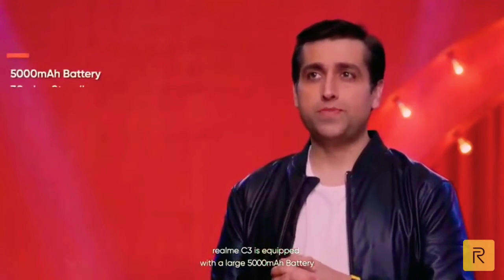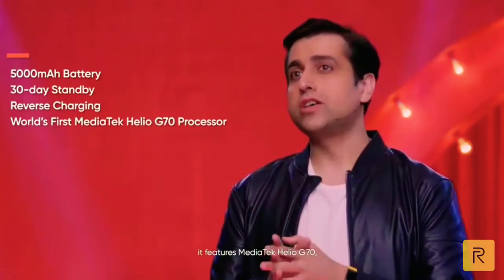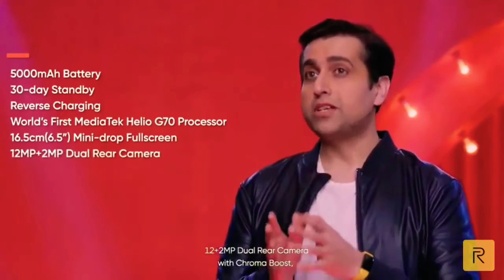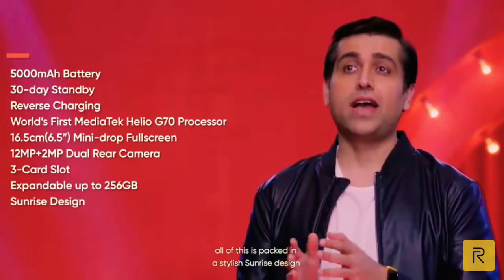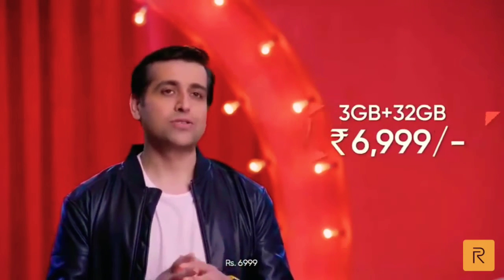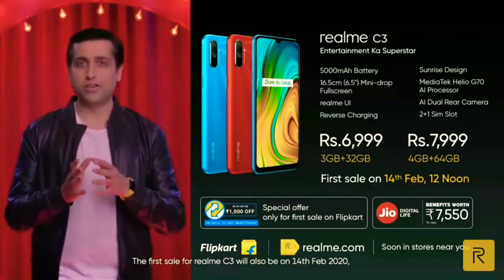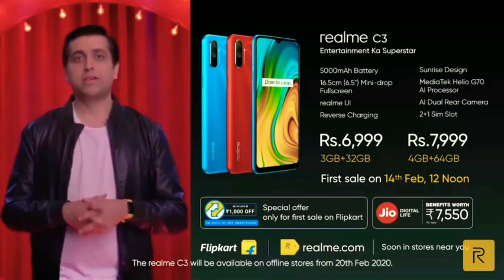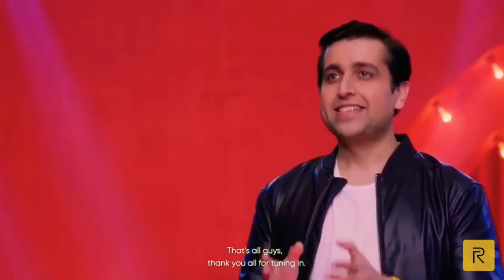Realme C3 At Just Rs 6999 | Best Value For Money Phone| World's First Phone With Hello G70 In India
realme c3

realme सी 3

Ads

New realme C3, Sale on 14th | up to 4+64GB, from ₹6,999

5000mAh Big Battery, World's 1st Helio G70 Processor, 16.5cm Mini-Drop FullScreen

Search Results

Web results

Realme C3 - Full phone specifications - GSMArena.com

2 days ago · Realme C3 Android smartphone. Not announced yet. Features 6.5″ IPS LCD display, Helio G70 chipset, ...

TOP STORIES

Realme C3 Price in India Starts at Rs. 6,999, First Sale on February 14: Launch Highlights

27 mins ago

Realme C3 launch today in India: Where to watch live, expected price, specs

2 hours ago

Realme C3 with 5000mAh battery, Realme UI launched: Price in India, specifications

29 mins ago

Realme C3 launched for Rs 6,999 in India: Check specifications, features, availability details

21 mins ago

￼AajTak

बजट स्मार्टफोन Realme C3 आज हो रहा है लॉन्च, ऐसे देखें LIVE इवेंट

3 hours ago

Realme C3: 5,000 mAh बैटरी वाला यह फोन आज इन दमदार फीचर्स के साथ होगा भारत में लॉन्च

5 hours ago

Realme C3 to Launch Today in India: Here's How to Watch Live Stream

1 hour ago

Realme C3 आज भारत में होगा लॉन्च, 5000mAh बैटरी और ड्यूल रियर कैमरा से है लैस

2 hours ago

Realme C3 बजट फोन आज होगा लॉन्च, यहां देखें लाइव स्ट्रीम

3 hours ago

Realme’s First Global Phone Launch Event Announced for MWC 2020, 5G Smartphone Expected

4 hours ago

Twitter results

POPULAR ON TWITTER

Twitter › realmemobiles

realme

Presenting EntertainmentKaSuperstar realmeC3 starting at ₹6,999. -MediaTek Helio G70 AI Processor -5000mAh Battery -16.5cm (6.5") mini-drop full screen display -AI Dual Rear Camera 1st sale starts at 12 PM, 14 Feb on @Flipkart & realme.com

Twitter · 19 mins ago

Twitter › indiatvnews

India TV

realmeC3 has finally launched in India. Here's all you need to know

Twitter · 25 mins ago

Twitter › IndiaTodayTech

IndiaTodayTech

The latest budget smartphone Realme C3 has been finally launched in India. What do you think about its price?

Twitter · 26 mins ago

Gadgets 360

📲 Realme C3 launched in India. Here are the prices: 3GB+32GB - Rs. 6,999 4GB+64GB - Rs. 7,999

Twitter · 33 mins ago

Twitter › phoneradarblog

PhoneRadar

RealmeC3 Launched in India for a Starting Price of Rs. 6,999 →6.52-inch HD+ LCD Display →MediaTek Helio G70 →Android 10 OS, ColorOS 7.0 →3/4 GB RAM & 32/64 GB internal storage →12MP + 2MP Rear Cameras →5MP front camera →5000mAh Battery

Twitter · 34 mins ago

Twitter › digitindia

Digit

The @realmemobiles realmeC3 will be launched in India, today. Here is how you can watch the live stream.

Twitter · 2 hours ago

Tech2

The realmeC3 is making its India debut today at 12:30 pm! From its dual rear camera setup to its MediaTek Helio G70 chipset, here's what the smartphone has to offer.

View on Twitter

Web results

Catch the Realme C3 launch live here - GSMArena.com news

2 hours ago · Realme is all set to introduce its latest entry-level phone called C3. The official announcement is scheduled ...

Realme C3 Price in India Starts at Rs. 6,999, First Sale on February 14 ...

27 minutes ago · Realme C3 is confirmed to feature dual rear cameras, waterdrop-style notch, and 5,000mAh battery. ... Realme C3 launch webcast started with Madhav Sheth talking about Realme C-series in India. ... He claimed over 10 million units of the Realme C1 and Realme C2 smartphones have been sold ...

VIDEOS

View all

LIVE

37:06

realme C3 | Launch Event

YouTube · realme India

1 hour ago

8:40

Realme C3 Full Specs,POCO X2 Live Images,Redmi K30 Pro Pop-Up ...

YouTube · Trakin Tech

6 days ago

11:15

POCO F2 Launch Date, realme C3 With Type-C?, realme SmartWatch Coming ...

YouTube · Trakin Tech

4 days ago

1:01

realme C3 | Entertainment Ka Superstar

YouTube · realme India

1 day ago

Web results

Realme C3 Specifications, Release Date, Latest News - NDTV Gadgets

Realme C3 is an upcoming smartphone by Realme. The phone is rumoured to come with a 6.50-inch touchscreen display.

Realme C3 Price in India February 2020, Release Date & Specs | 91mobiles.com

Expected price of Realme C3 in India is Rs. 7999. Find out Realme C3 full Specifications and expected launch date.

Price

₹7,999.00

Availability

Pre-order

Q&A ON GOOGLE

Can we get helio g70 chipset in realme c3

a month ago

8 answers

Answer

What is the brand invited realme

7 months ago

7 answers

Answer

What are the specification of realme 6 pro

4 months ago

5 answers

Answer

What is the actual weight of rea